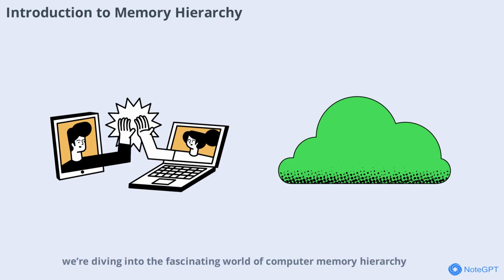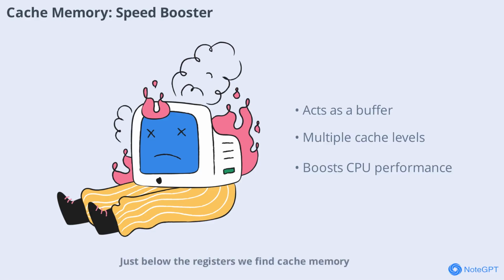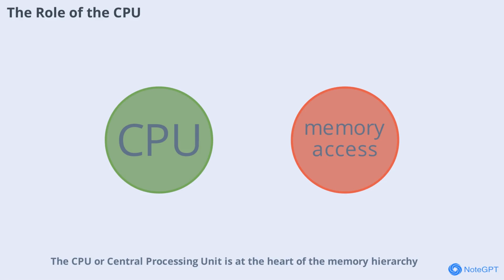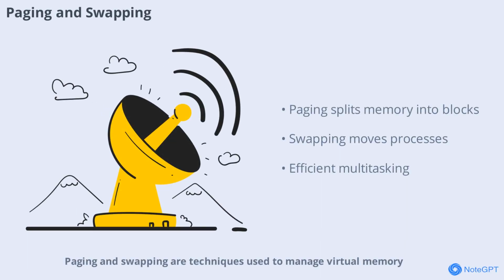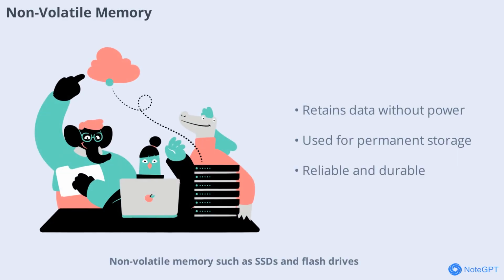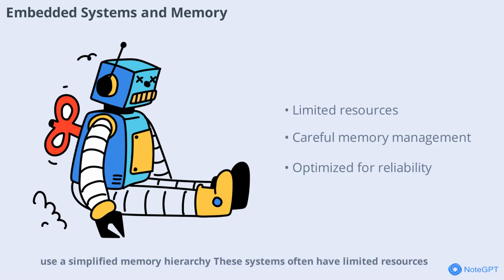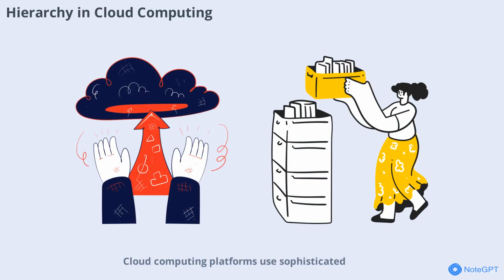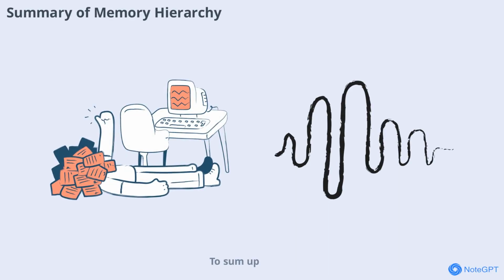Memory Hierarchy Explained 🔥 | Registers to Cloud Storage in 12 Minutes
Welcome to this in-depth explanation of the Memory Hierarchy — one of the most important concepts in computer architecture! 💻🔥
Have you ever wondered why some apps load instantly while others take time? Or how your computer manages multiple tasks so smoothly? The secret lies in how memory is organized, from the fastest registers to massive cloud storage.

In this video, we explore the entire memory hierarchy, understand why each layer exists, and see how they work together to deliver high performance.

✔ What Memory Hierarchy means
✔ Registers, Cache (L1/L2/L3), RAM
✔ Secondary & Tertiary storage
✔ Locality of Reference (Temporal & Spatial)
✔ Cache hit, cache miss, and prefetching
✔ Virtual Memory, Paging & Swapping
✔ Role of OS & MMU in memory management
✔ Memory in gaming, AI, servers, cloud & mobile
✔ Future of memory technologies
✔ How memory upgrades improve performance

Perfect for:
🎓 Class 11–12 CS, BCA, B.Tech, GATE aspirants, and tech enthusiasts.
📚 Useful for Computer Architecture, OS, and Digital Systems learners.

⏱️ Timestamps / Chapters

00:00 – Introduction: What Is Memory Hierarchy?
00:24 – Why Memory Hierarchy Matters
00:52 – The Memory Pyramid Explained
01:16 – Registers: Fastest Memory
01:35 – Cache Memory (L1, L2, L3)
01:57 – RAM: Main Memory
02:15 – Secondary Storage (HDD/SSD)
02:34 – Tertiary Storage (Tape, Optical)
02:52 – Trade-Off: Speed vs Capacity
03:11 – Trade-Off: Cost vs Performance
03:28 – CPU & Memory Communication
03:47 – Locality of Reference
04:05 – Temporal Locality
04:22 – Spatial Locality
04:40 – Cache Hit & Cache Miss
04:56 – Virtual Memory
05:14 – Paging & Swapping
05:31 – Role of MMU
05:47 – Role of Operating System
06:04 – How Memory Hierarchy Works in Real Use
06:21 – Memory Bottlenecks
06:39 – Future Memory Technologies
06:55 – Non-Volatile Memory
07:11 – Volatile Memory
07:26 – Memory Hierarchy in Multitasking
07:42 – Memory in Mobile Devices
07:58 – Cloud Storage as Extended Storage
08:15 – Memory in Servers
08:32 – Memory in Embedded Systems
08:48 – Memory in Gaming & Graphics
09:05 – Memory in Big Data
09:20 – Memory for AI & Machine Learning
09:37 – Security in Memory Hierarchy
09:53 – Power Consumption of Memory
10:09 – Upgrading Memory for Better Performance
10:25 – Memory Hierarchy in Cloud Computing
10:41 – Virtualization & Memory
10:57 – Data Centers & Memory Management
11:13 – Edge Computing
11:30 – Real-Time Systems
11:46 – Future of Memory Architecture
12:01 – Summary of Memory Hierarchy
12:18 – Why Memory Hierarchy Matters
12:34 – Practical Uses & Device Upgrades
12:49 – Conclusion & Final Thoughts